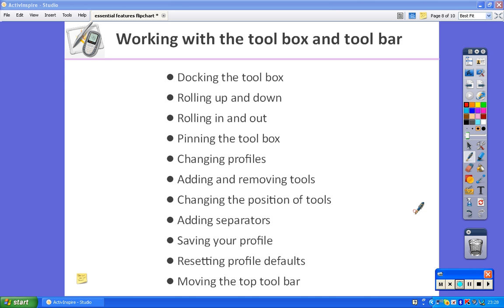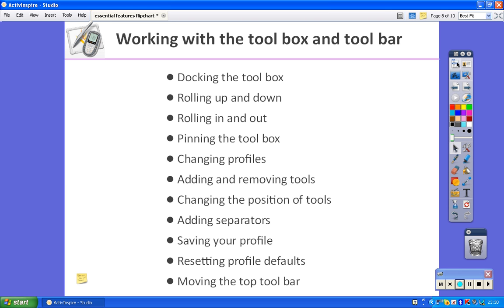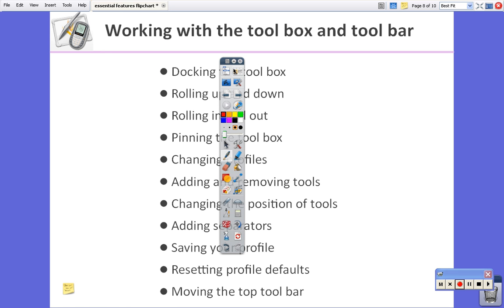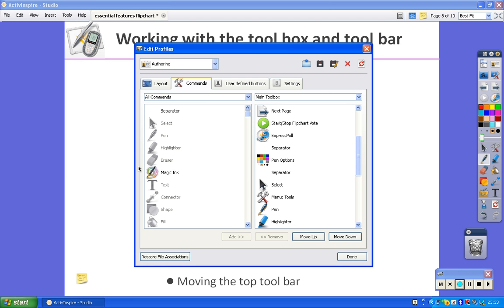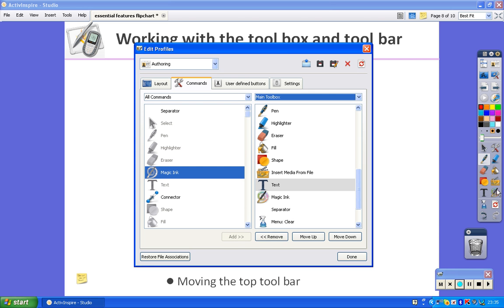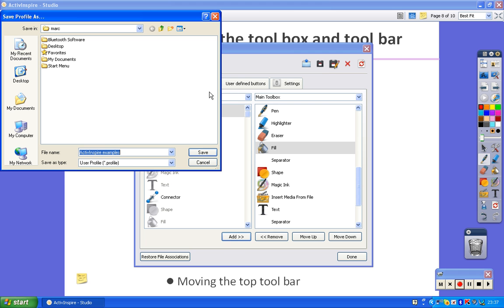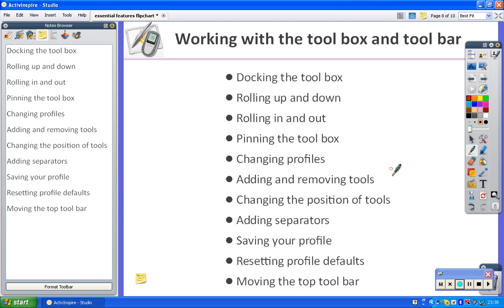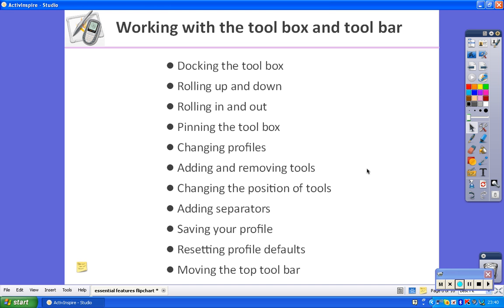ActivInspire: working with your tool box.avi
This video shows you how to customise your tool box so that you have the tools available that you use a lot.